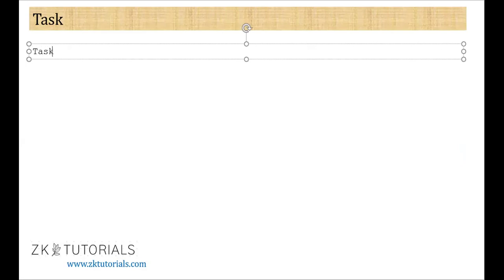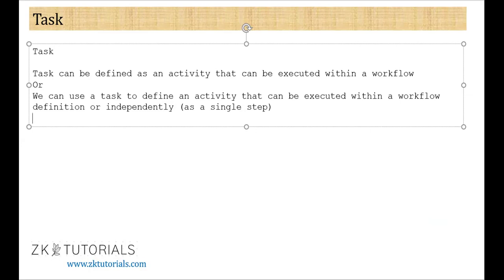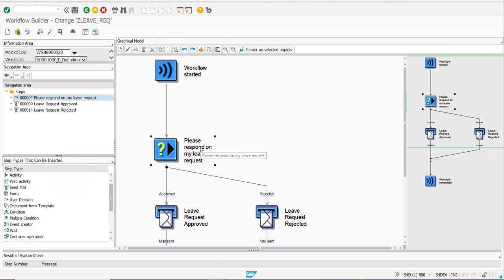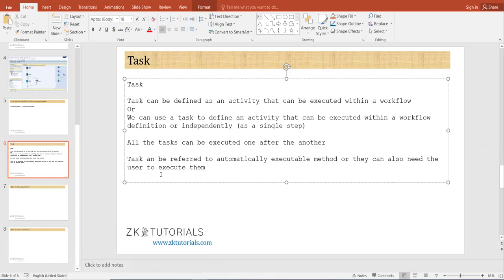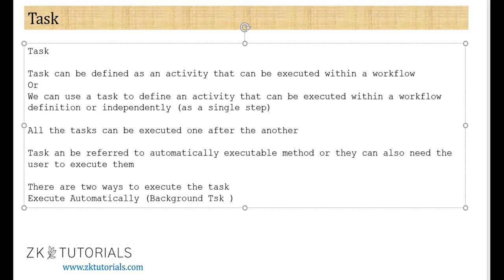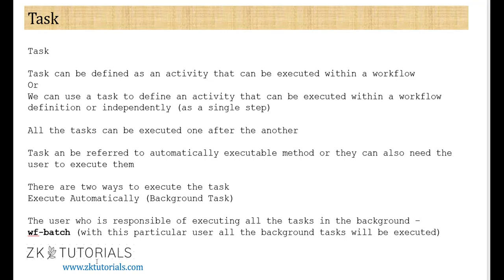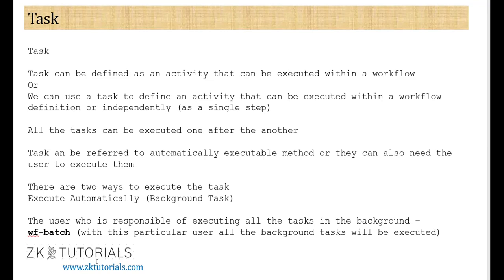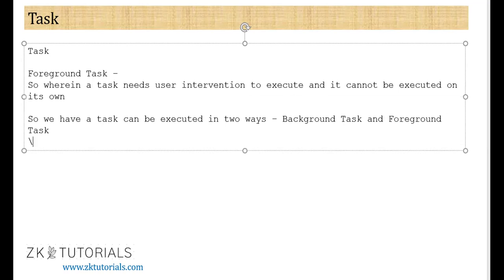4.1 SAP ABAP Workflow Task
4.1 SAP ABAP Workflow Task